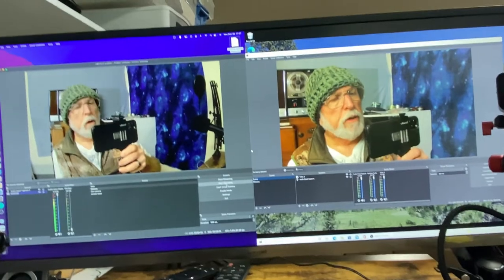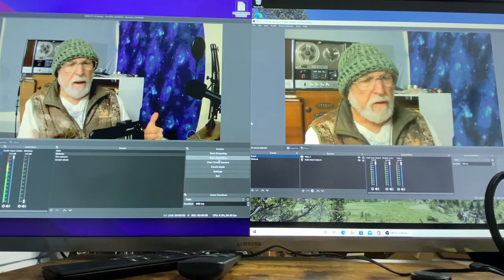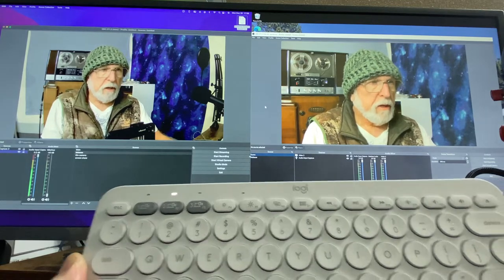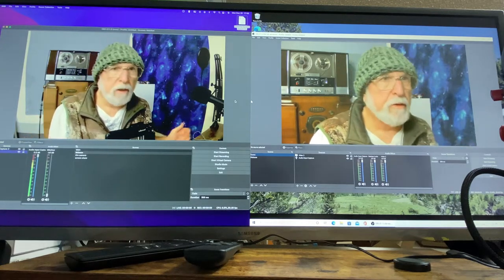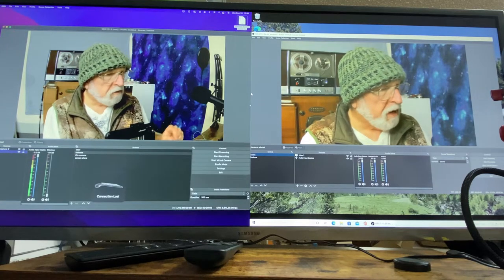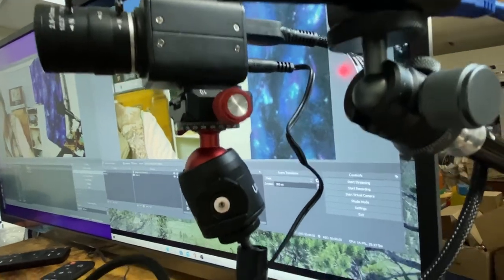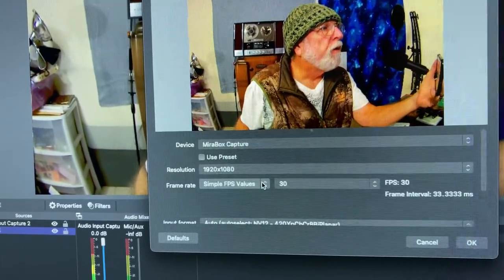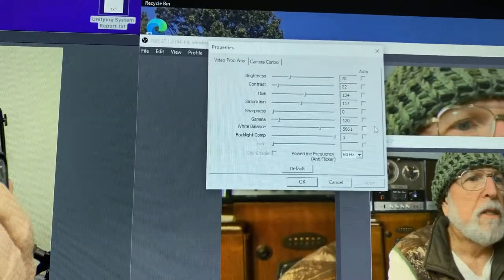Mokose USB vs Mokose HDMI webcam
I’m currently testing a lot of stuff to find decent alternatives for people just getting started in streaming or YouTube. If there was anything in this video that you want more details on just ask in the comments.

The Mokose cameras look to me to be an affordable option.
Logitech has a couple of options to use a keyboard and mouse or trackball on two computers at once. It will work between PC and Mac as well.

Starting a YouTube channel in 2021 is cheaper and easier than you think. I’m starting this channel to share a few opinions. My hope is to encourage others to get started posting videos on YouTube. You really don’t need to invest in a lot of new equipment to get started and I think it is fun to repurpose things to help you along the way.

It todays video.

Polyinco ballhead

Ulanzi ballhead with quick release:

Mokose HDMI camera with OSD

Mokose USB camera. There is also a version without the zoom for a little less $

Monoprice Memphis Blue Classic Dynamic Microphone

Logitech MX trackball

Logitech K380 keyboard

M-Audio M-Track Solo mic interface

Mirabox 4K USB 3.0 HDMI capture card with 4K pass through

Generic video capture card